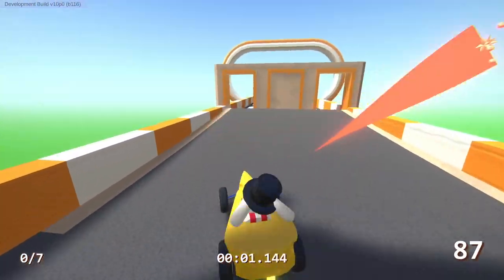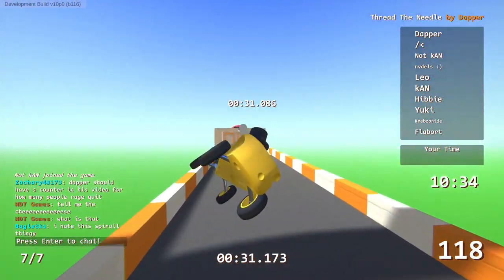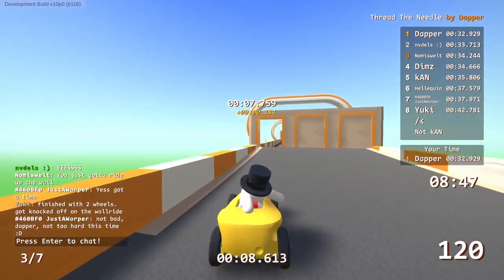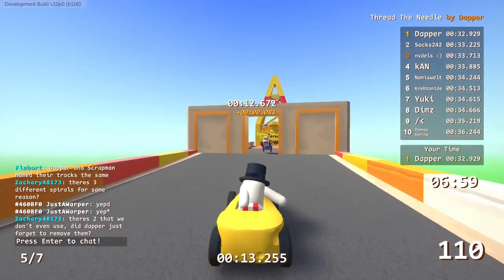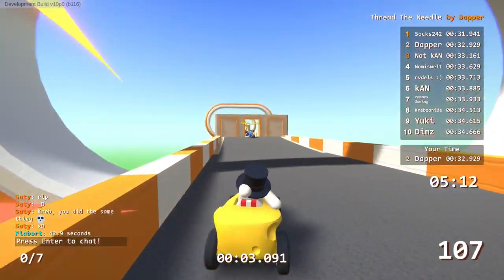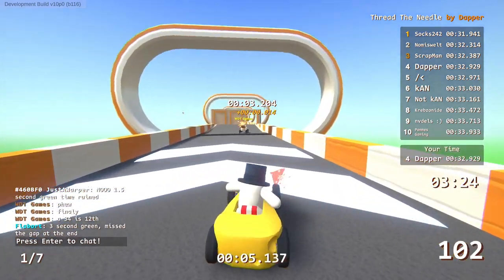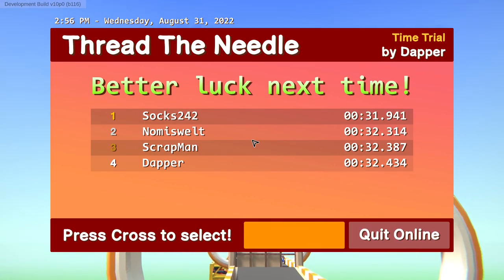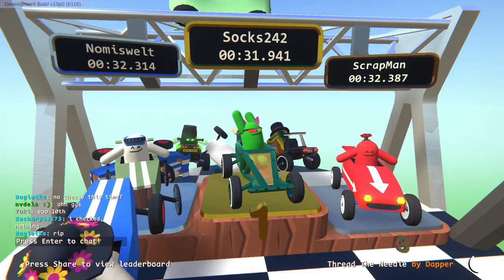I Made A TrackThat Gets HARDER And HARDER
Hello everyone! Dapper here and todaywe play some more Zeepkist I hope you enjoy! @kANGaming @darealkosmo @scrapman